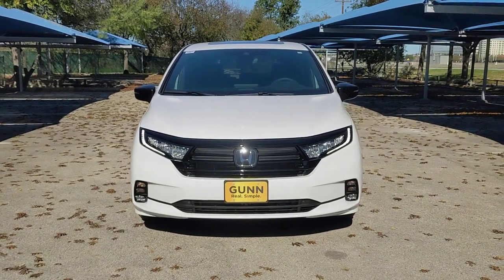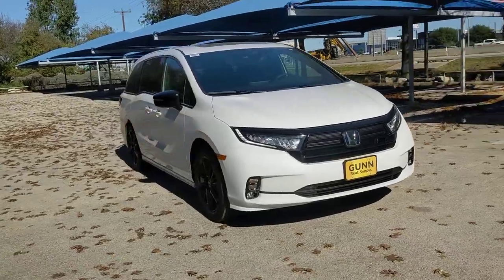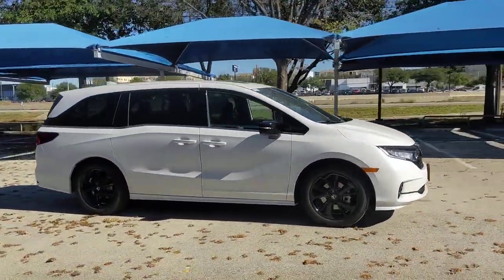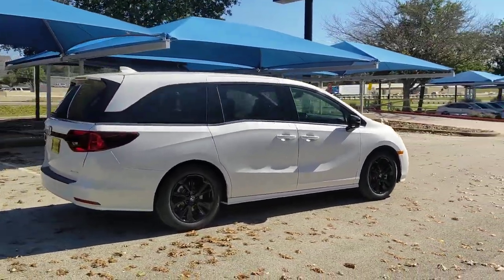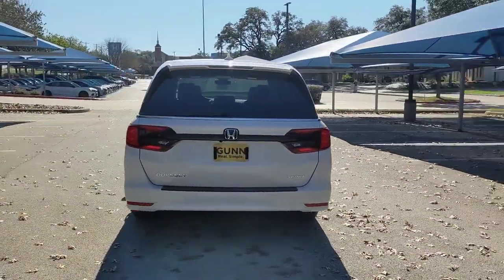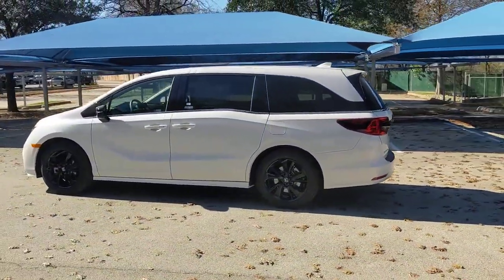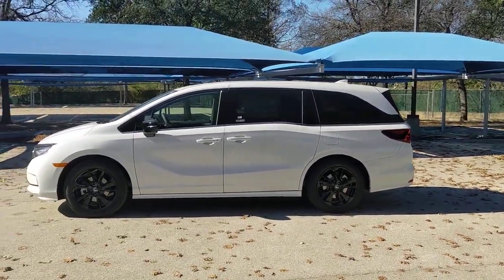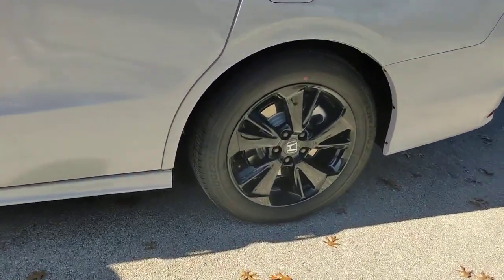2023 Honda Odyssey San Antonio, Austin, Houston, Boerne, Dallas, TX H230136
Platinum White Pearl New 2023 Honda Odyssey Sport  available in San Antonio, Texas at Gunn Honda. Servicing the Austin, Houston, Boerne, Dallas area.

Gunn Honda
14610 IH-10 W